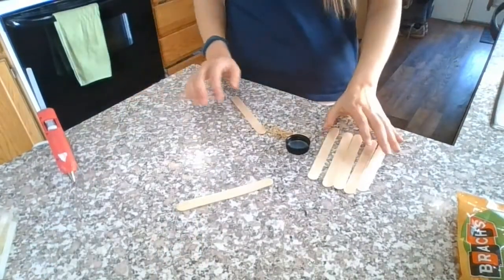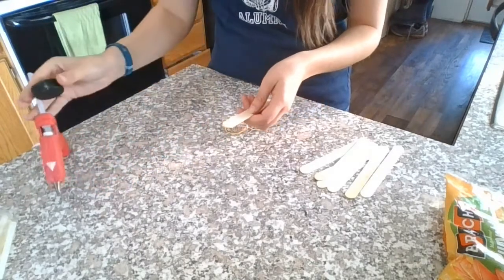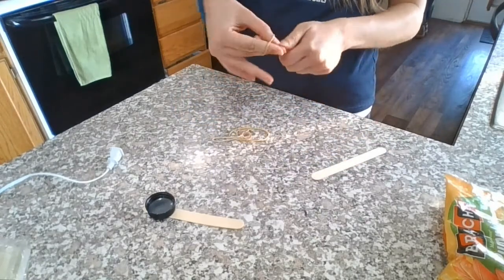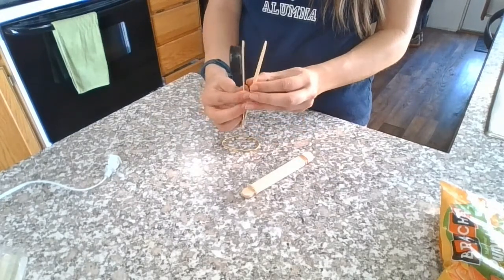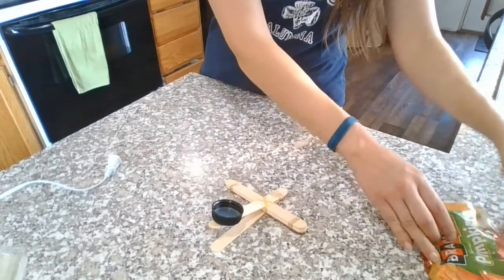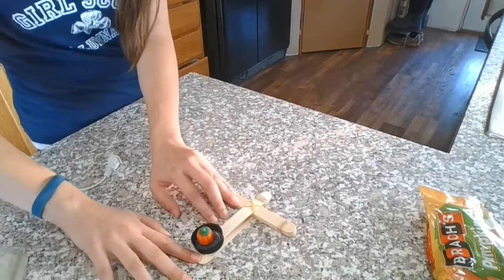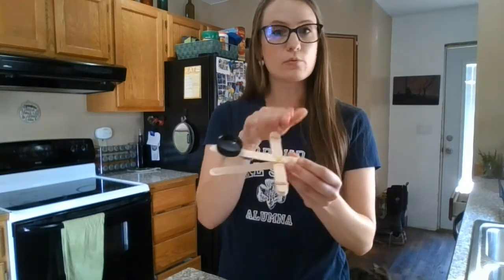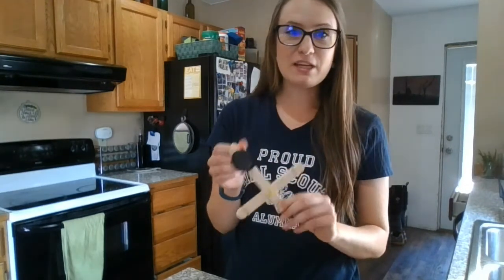Pumpkin Launcher Activity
A how-to video showing how to create a simple catapult to launch some candy pumpkins!  This activity is part of GSEWNI's Virtual Spooky Science event.